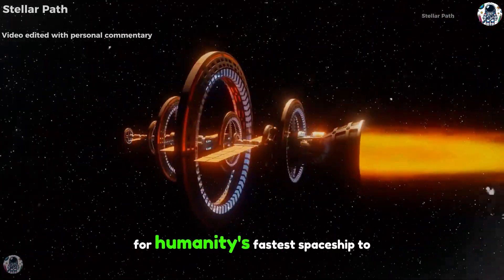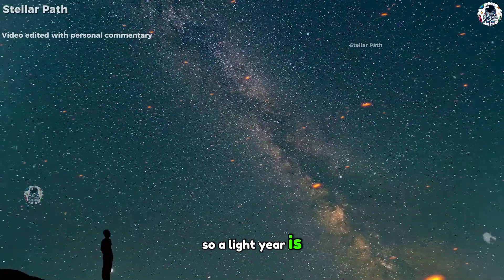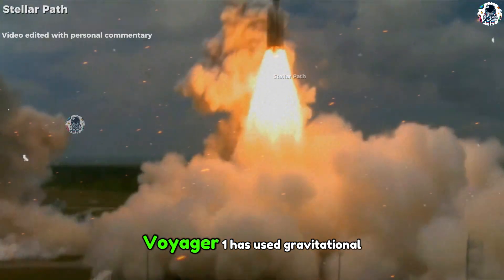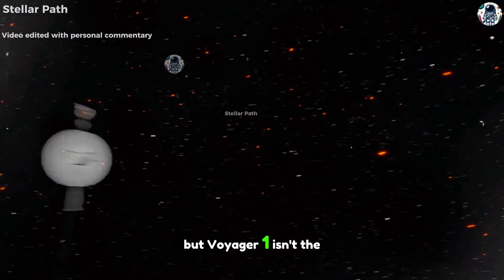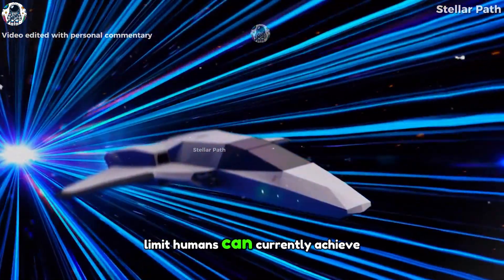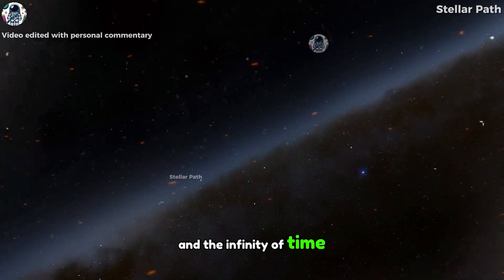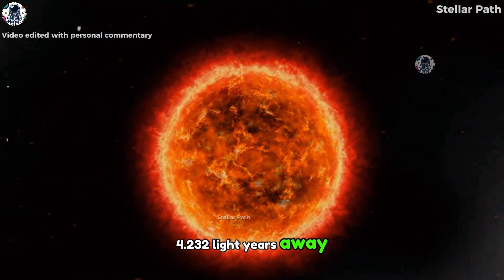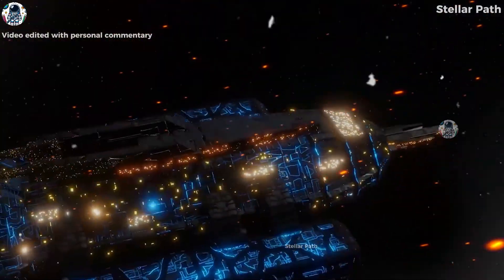What If Humanity's FASTEST Spaceship Traveled ONE Light-Year?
Imagine a world where humanity's fastest spaceship, capable of reaching incredible speeds, embarks on a journey to cover a distance of one light-year. What would it take for a spacecraft to travel such an enormous distance? How would it impact our understanding of space and time? In this thought-provoking video, we explore the possibilities and implications of sending a spaceship on an interstellar journey, and what it could mean for the future of space exploration. Get ready to venture into the unknown and discover the fascinating possibilities of space travel!